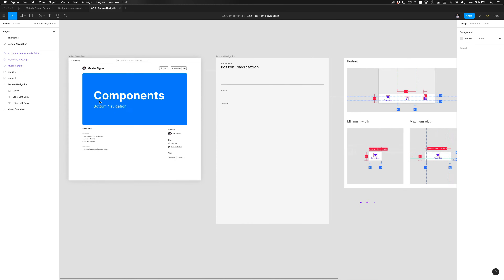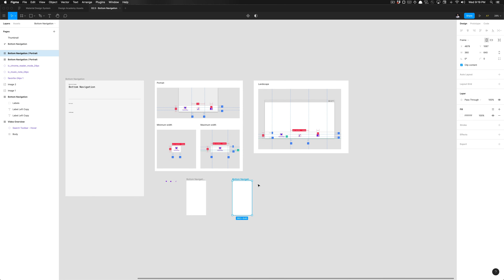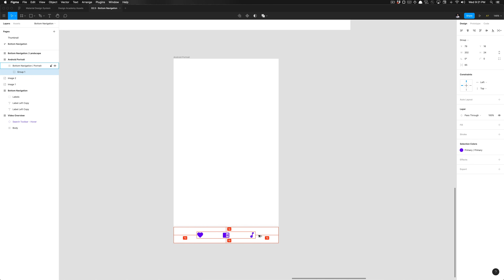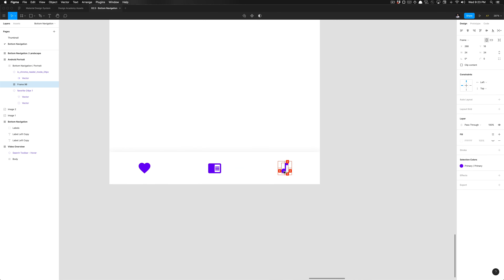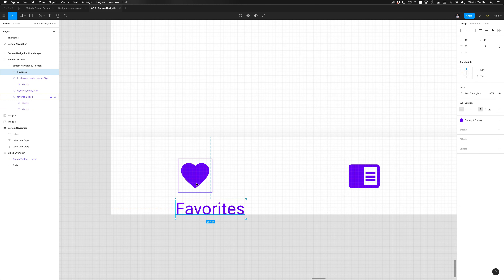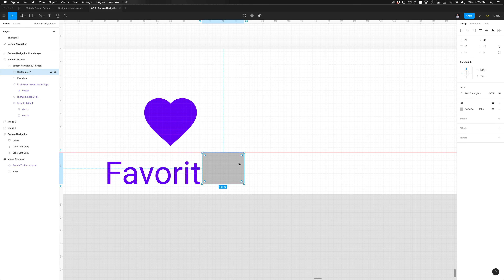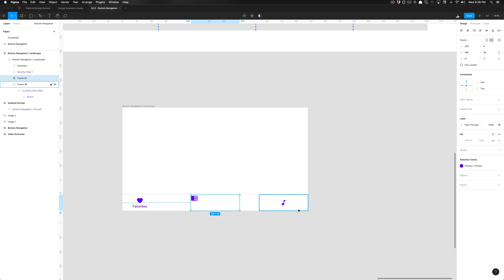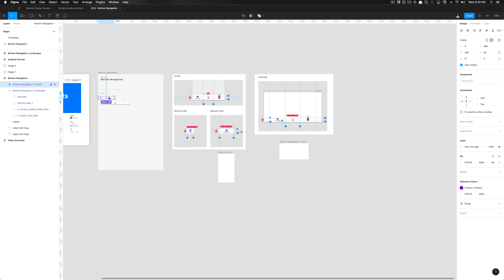Let's Build a Design System: Bottom Navigation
In this tutorial we'll build out the bottom navigation variants from Google's design system, Material Design.